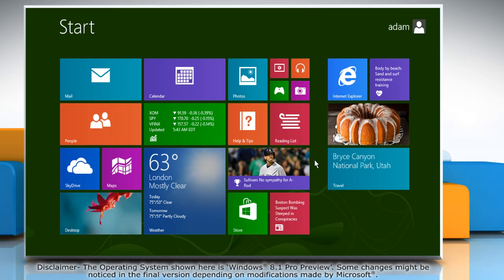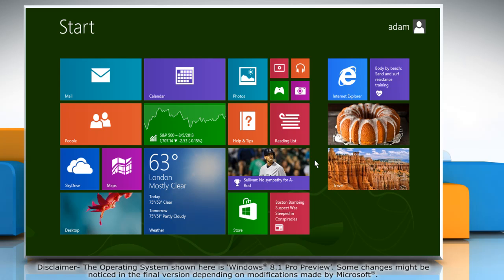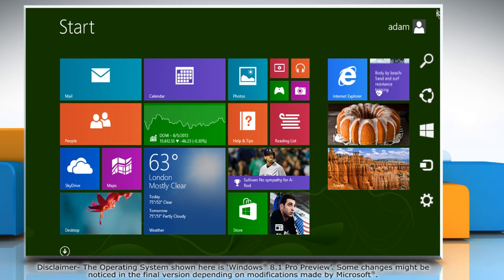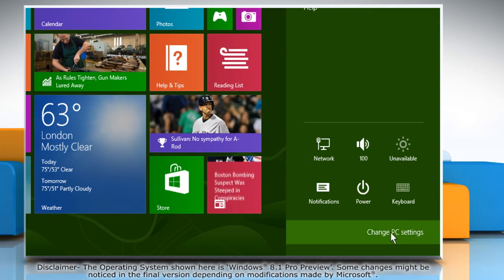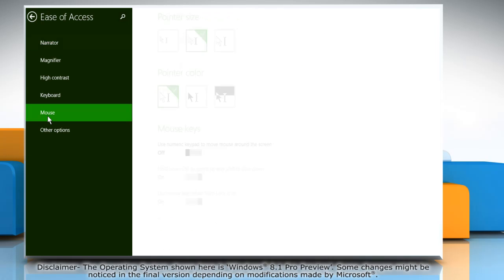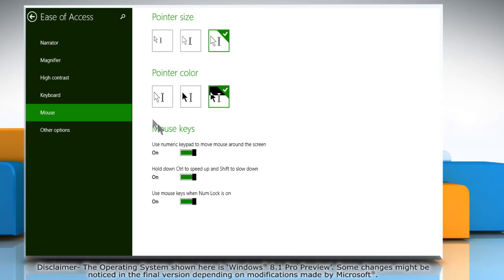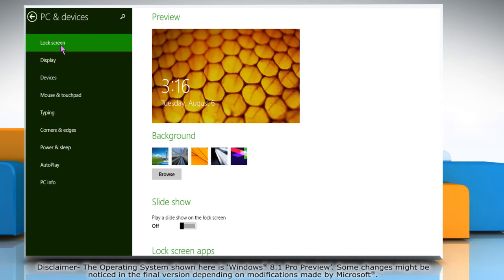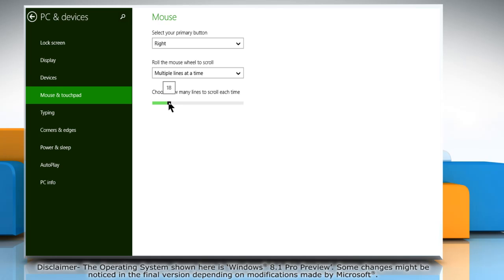How to Customize Mouse Pointer in Windows® 8.1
If you wish to customize the mouse pointer in Windows® 8.1, then follow the easy steps shown in this video.